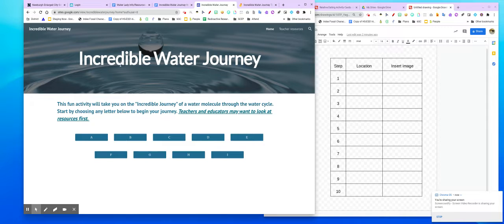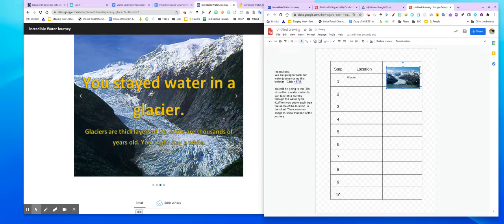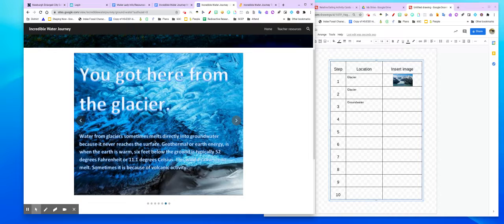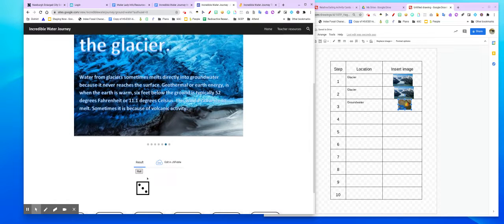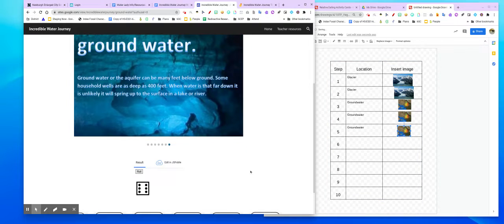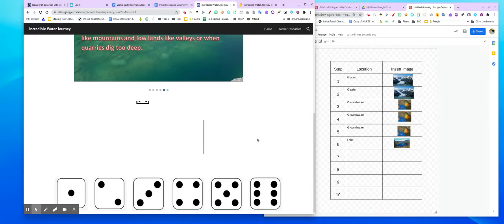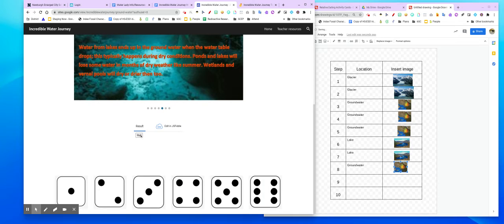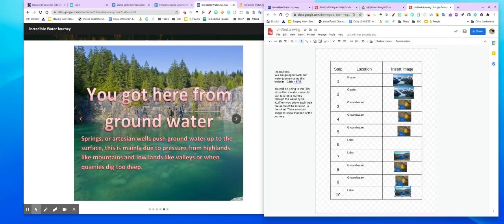Directions for the Incredible Water Journey Website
This video will help users understand how to navigate the Incredible Water Journey Website developed by the Orange County Water Authority Water Conservation Education Staff. It is a Project Wet Activity redesigned as a virtual experience.
Many thanks to Conchetta Carbone from the Newburgh Enlarged City School District who filmed and narrated this video for us.